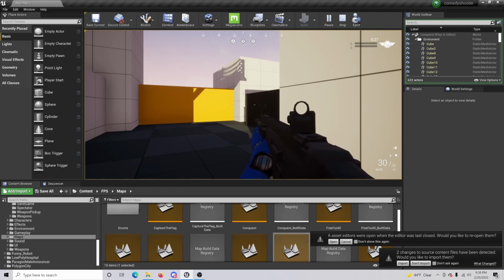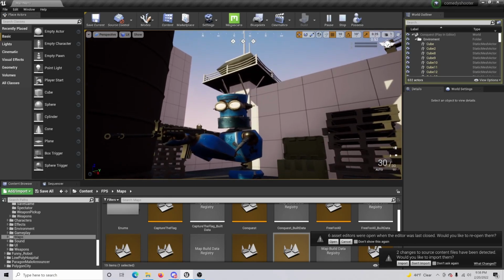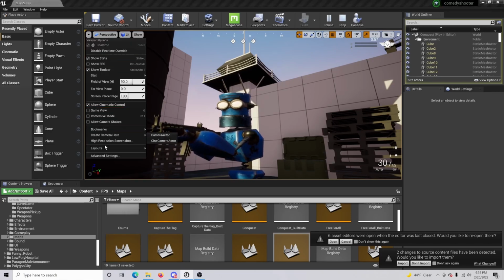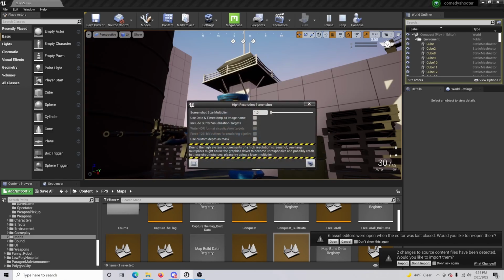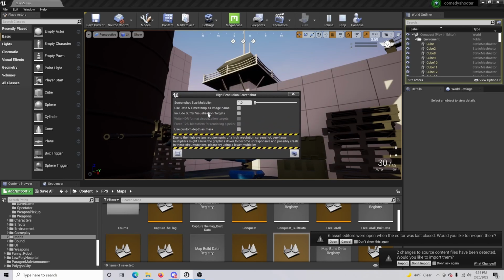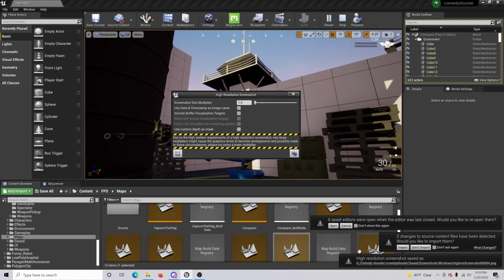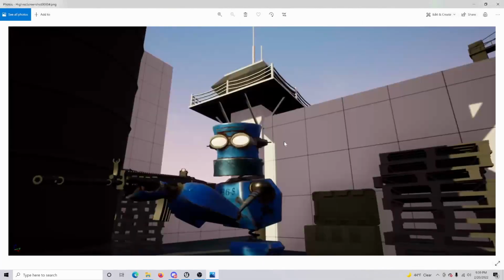How To Get AAA Quality Screenshots | - Unreal Engine Tutorial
What is up you guys!? in today's video, I'm going to be showing you how to get AAA quality screenshots of your games.

00:00 - Intro
00:15 - Setting Up The Functionality
00:30 - What To Press
01:20 - Final Overview
01:54 - Outro